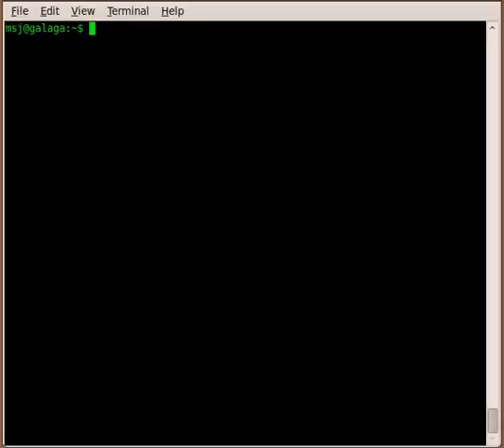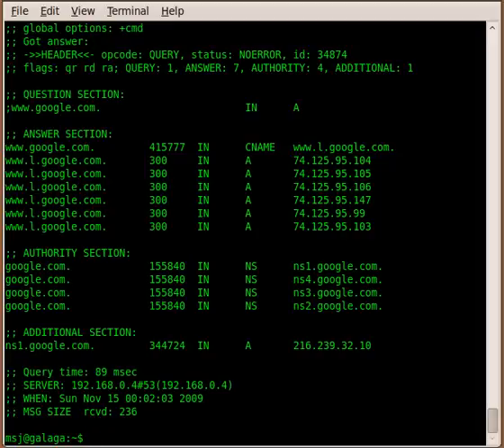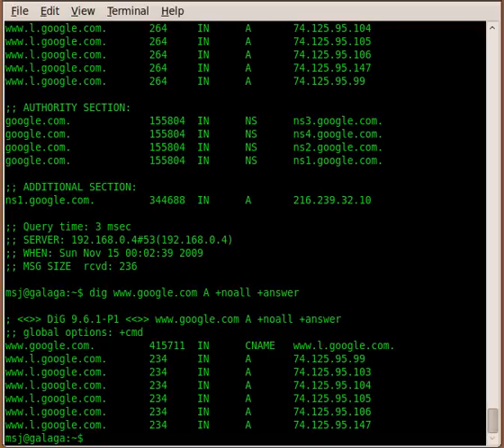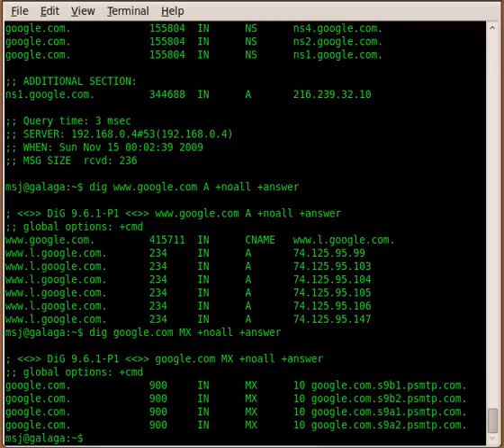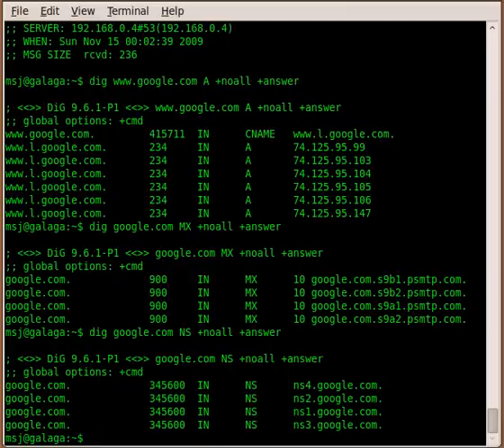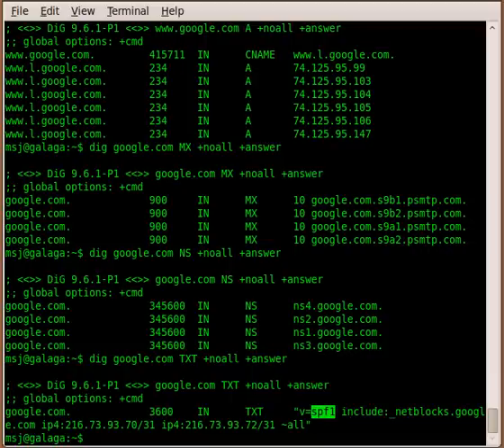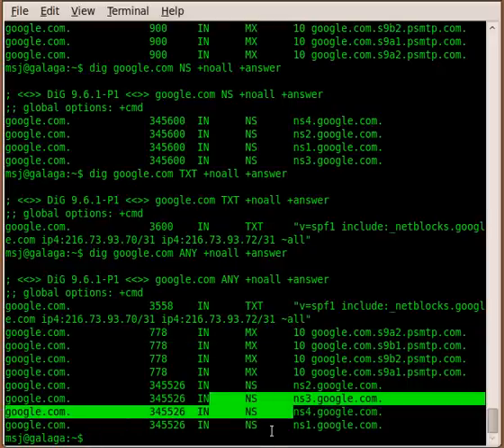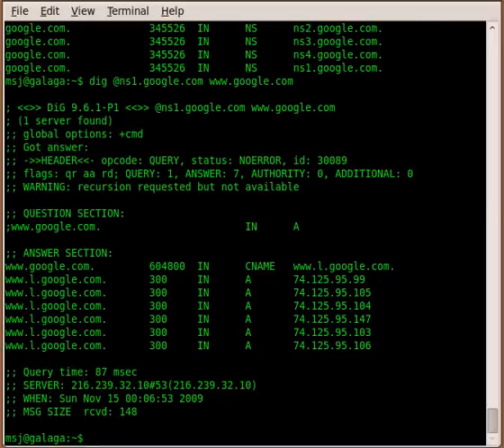How to dig in Nameservers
This is a short clip in how to use dig to query name server just like to do it with nslookup.